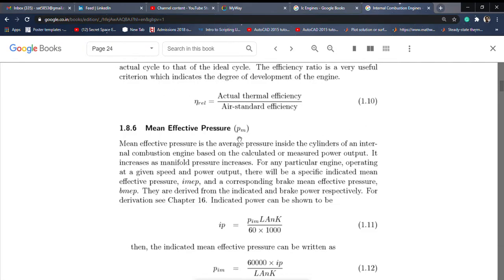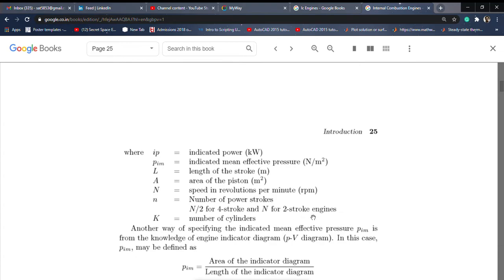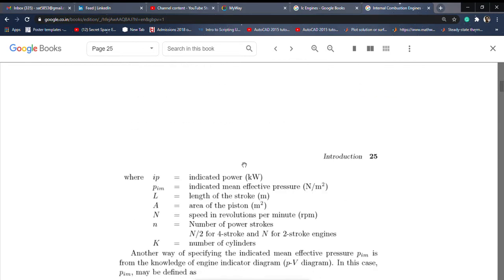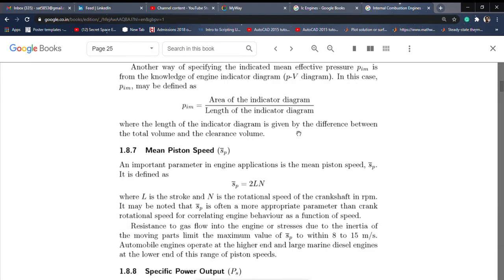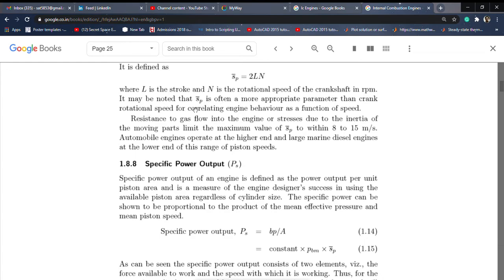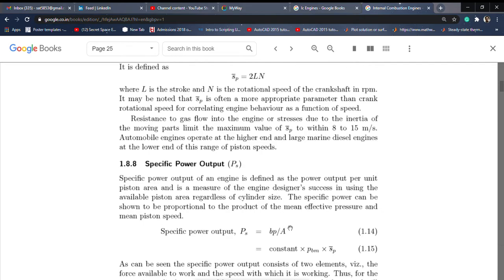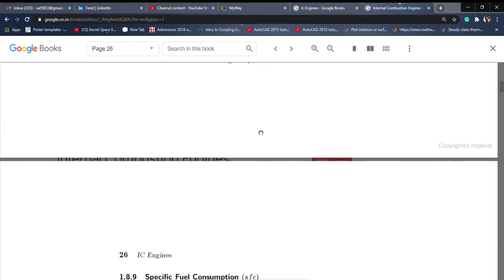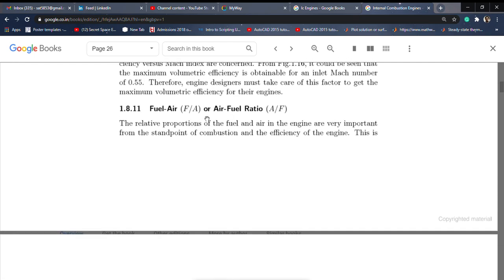Engine Performance Parameters Internal Combustion Engine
Mean Effective Pressure, Mean Piston Speed, Specific Power output, Specific   fuel consumption.